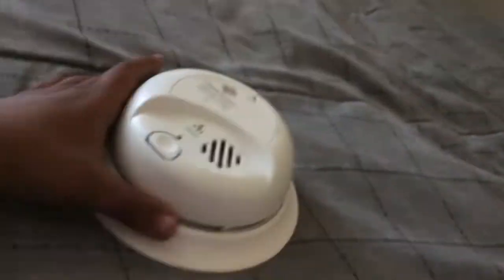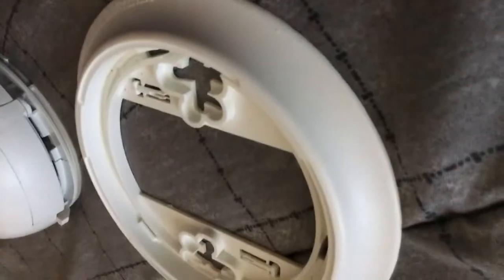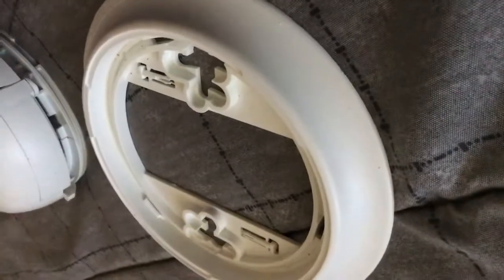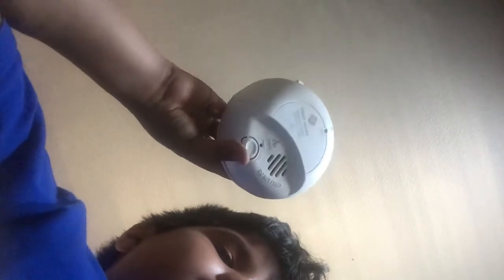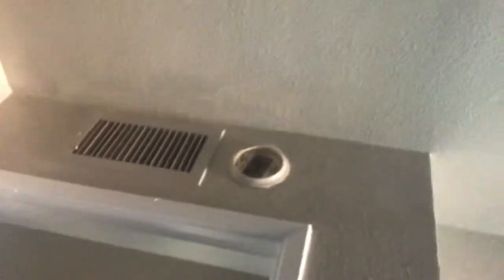October 2, 2022